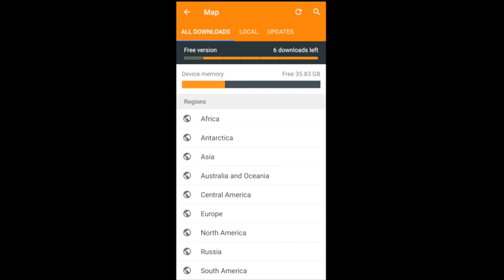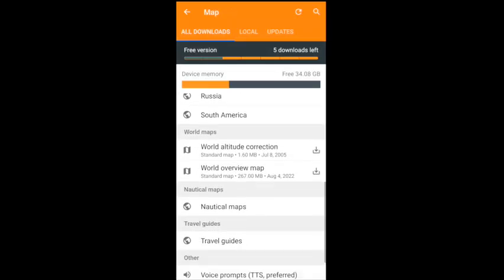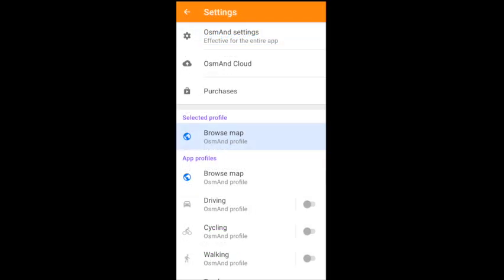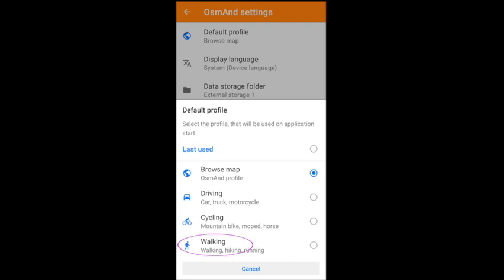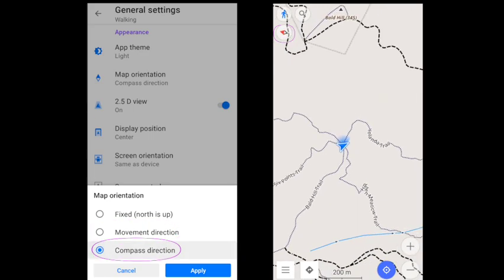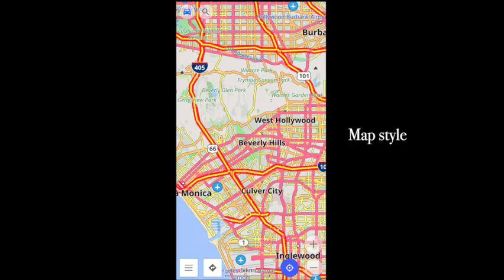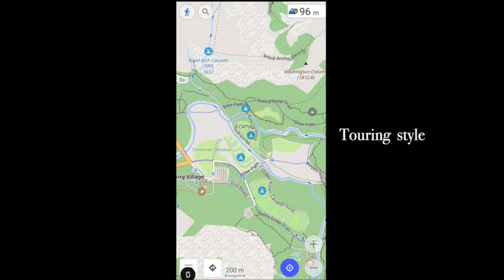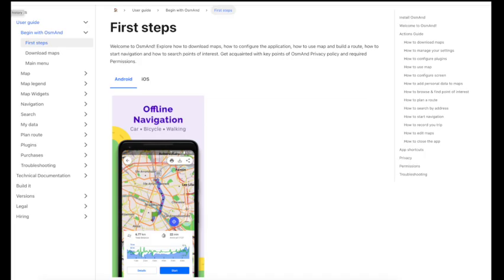Basic setup: OsmAnd for Android & iOS (versions 4.3)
My checklist for the basic steps to take before using OsmAnd Maps & Navigation on Android and iOS devices.  The two app versions are similar, though not exact.